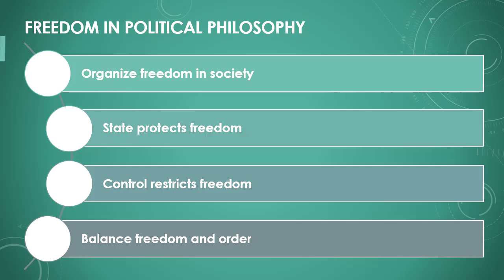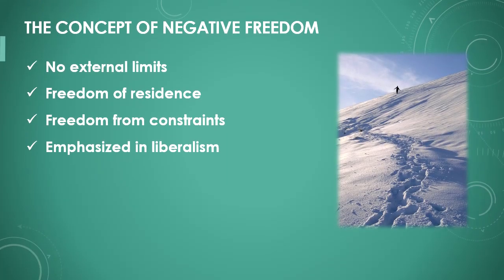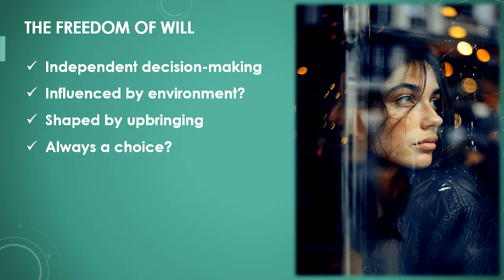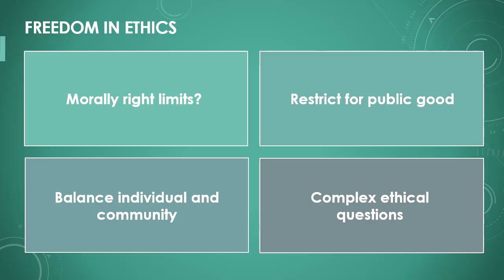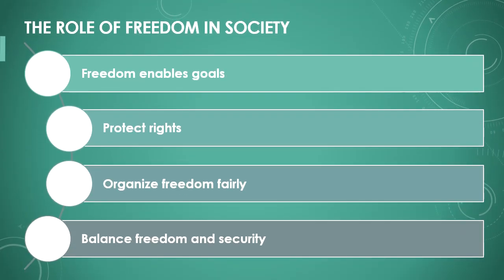Philosophy of freedom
In this video, I explain the philosophy of freedom and how it influences society. We look at what freedom means and how different thinkers have reflected on it.
What is freedom?
Freedom means that people can make their own decisions. They have the opportunity to shape their lives according to their own ideas. At the same time, they must respect the freedom of others. Freedom is therefore not only what one wants for oneself but also what is good for everyone.
The importance of individual freedom
Individual freedom means that every person can lead their life autonomously. This applies both to a person's thoughts and their actions. A free person can decide what they want to do as long as they do not violate the rights of others. Individual freedom is a core value in many societies.
Freedom in political philosophy
Political philosophy deals with the question of how freedom can be organized in a society. Some thinkers argue that the state should protect the freedom of its citizens. Others believe that too much state control restricts freedom. There are many different views on how freedom and order can be brought into balance.
The concept of negative freedom
Negative freedom means that no one may limit a person's decisions. It is about the individual not being restricted in their options for action by external constraints. An example of negative freedom is the right to choose one’s place of residence freely. This freedom is particularly emphasized in liberal societies.
The concept of positive freedom
Positive freedom goes a step further and means that the individual also has the ability to realize themselves. It is not enough just to be free from restrictions; one must also have the means to achieve their goals. Positive freedom demands that people receive the opportunities to develop their potentials.
Freedom and responsibility
Freedom is inseparably linked with responsibility. Whoever is free must also bear the consequences of their actions. Responsibility means that one’s own freedom does not come at the expense of others. It is important to exercise one’s freedom in a way that promotes peace and the well-being of the community.
The freedom of will
The freedom of will refers to a person’s ability to make decisions independently. The question arises whether a person is truly free or if they are influenced by external factors. Some philosophers believe that a person is shaped by their environment and upbringing and therefore cannot decide completely freely. Others argue that a person always has a choice.
Freedom in ethics
In ethics, it is often asked whether it is morally right to restrict a person’s freedom in certain situations. It is about when and how the freedom of an individual can be limited in the interest of the general public. A central question is whether it is justified to curtail freedom for the sake of the community’s well-being. Ethicists seek answers to these complex questions.
The role of freedom in society
In society, freedom has both advantages and challenges. On the one hand, it enables people to pursue their life goals and enjoy their rights. On the other hand, freedom must be organized in a way that protects the well-being of all people. Society must provide a framework where freedom and security are compatible.